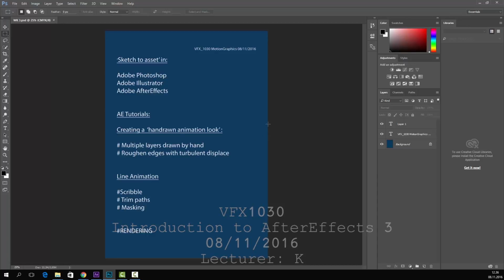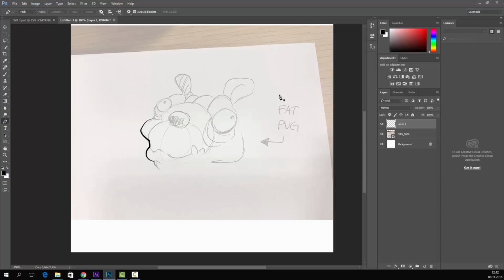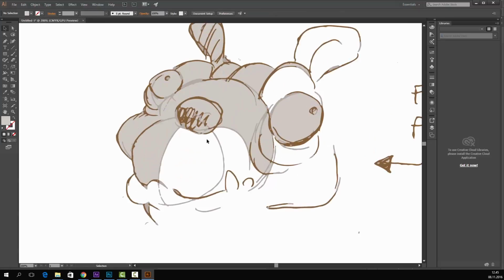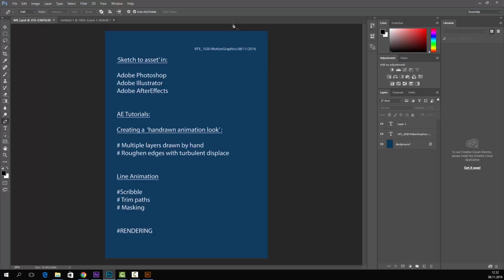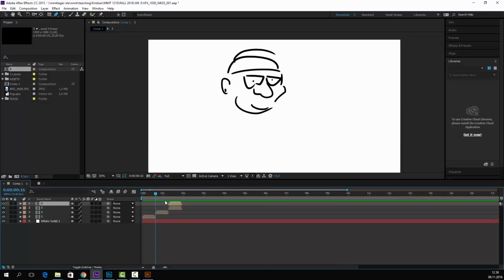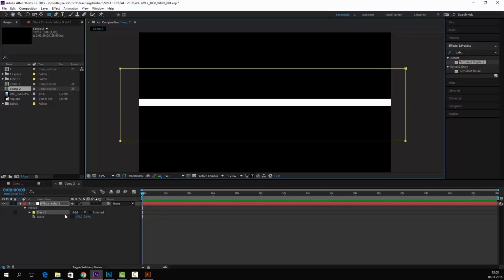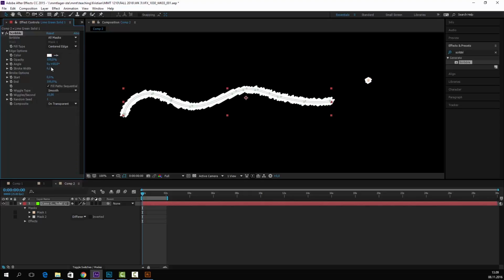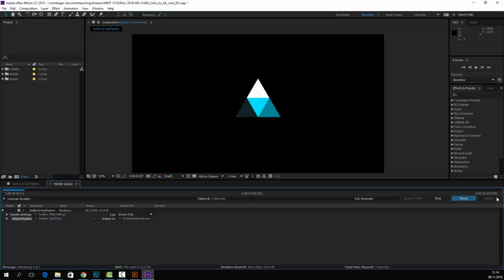VFX1030 IntroAE WK3